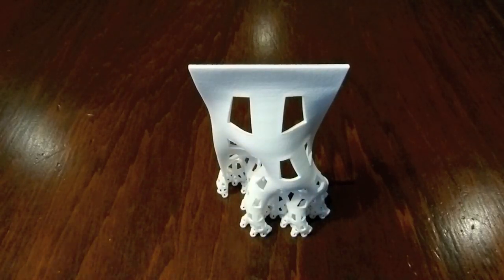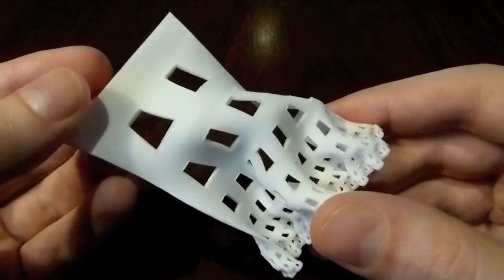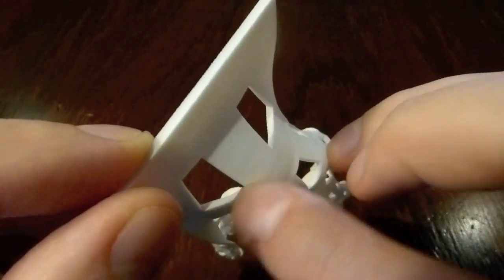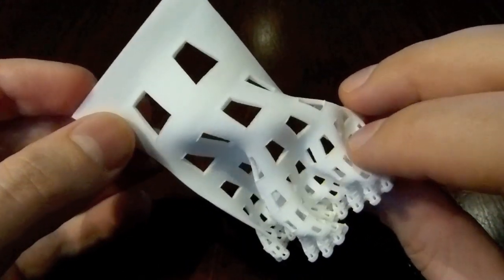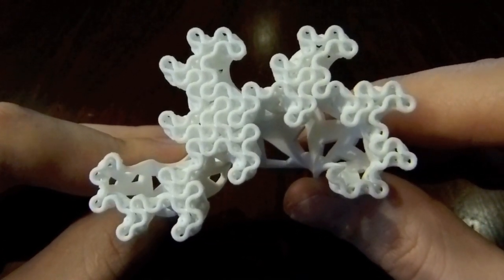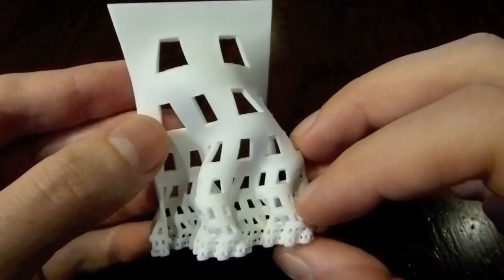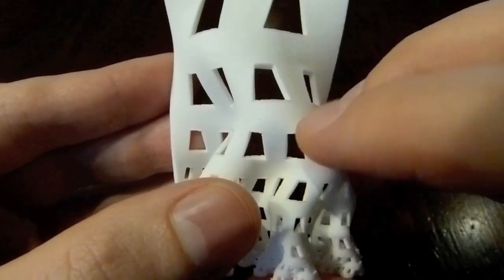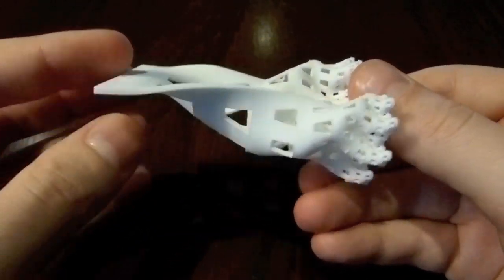Developing dragon curve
This shows a 3d print of a mathematical sculpture I produced using shapeways.com. This model is available

This design is based on an idea originally due to Geoffrey Irving